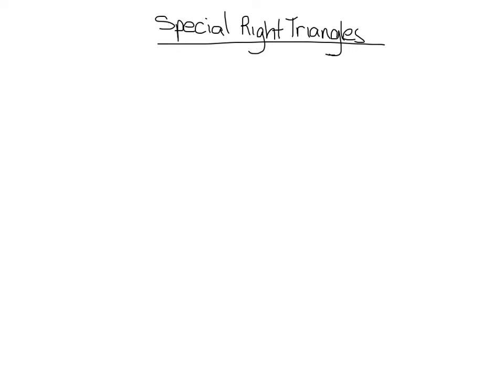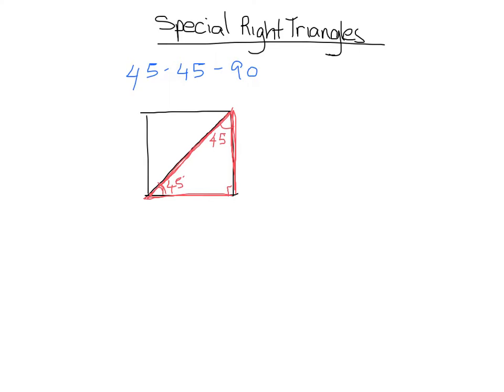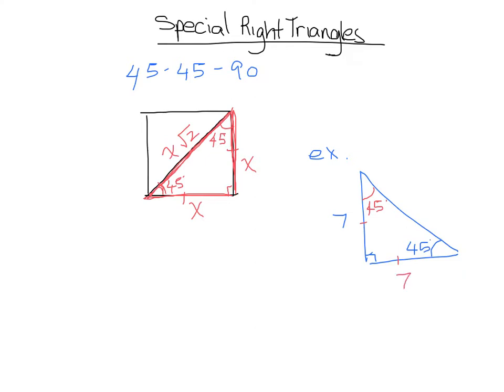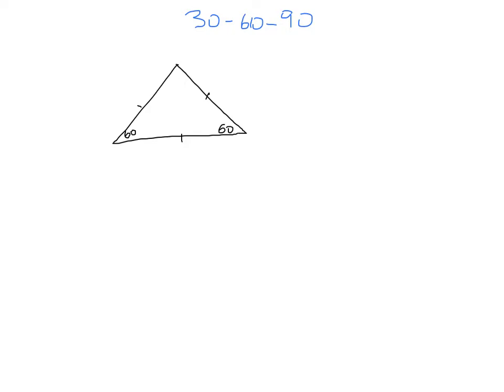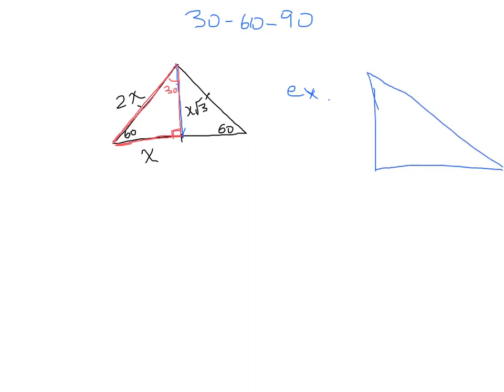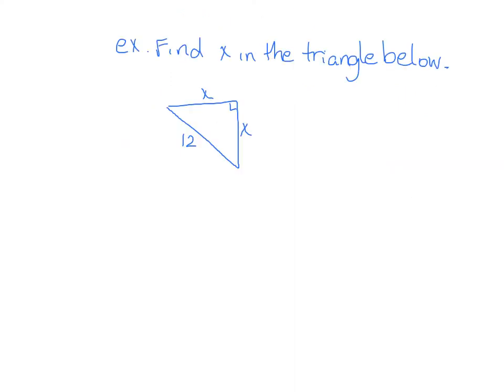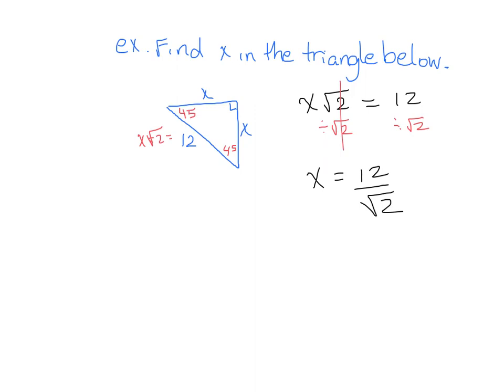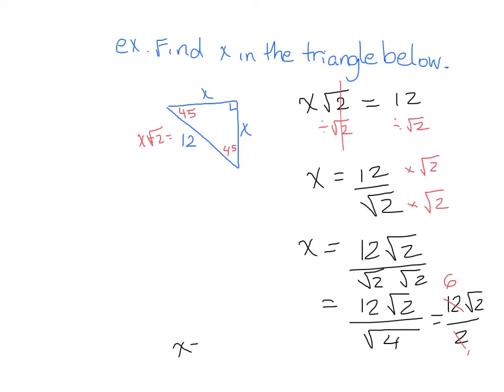Special Right Triangles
Finding Unknowns in special right triangles